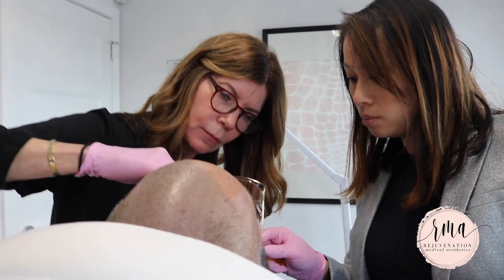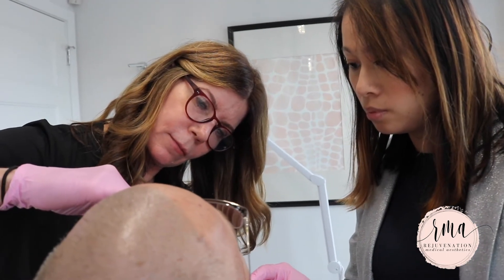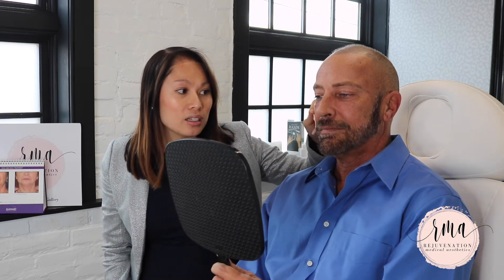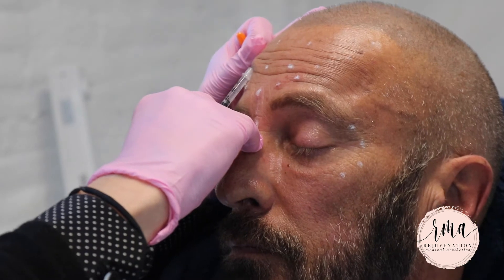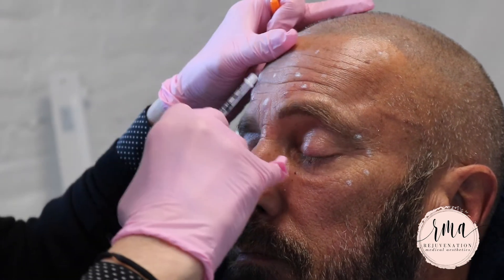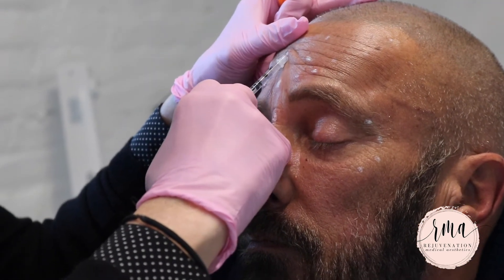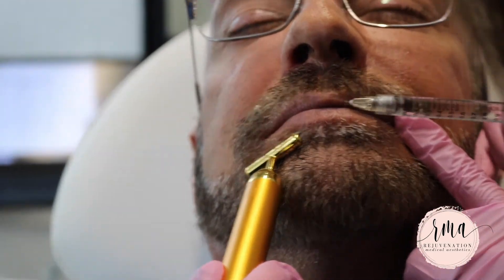Dermal Filler: Men's Facial Rejuvenation